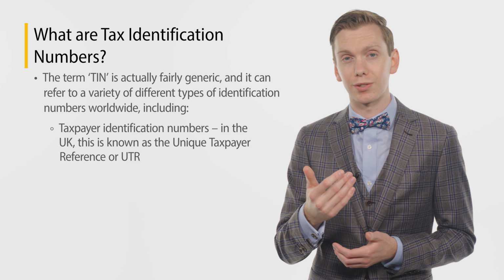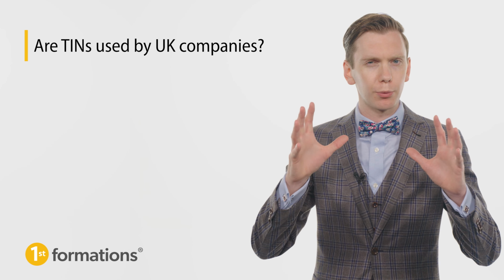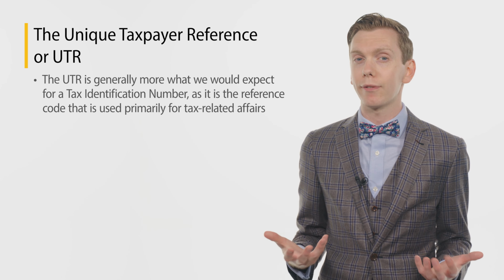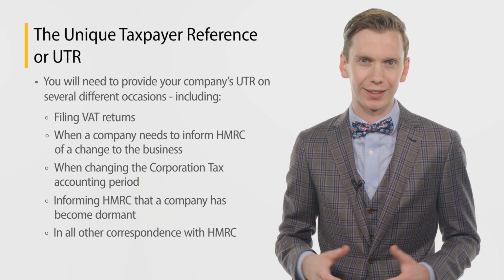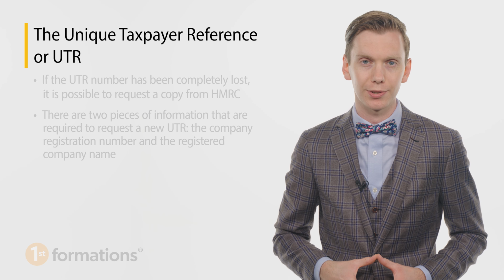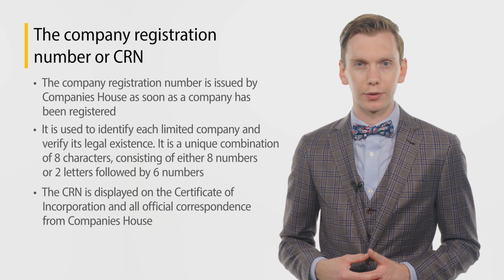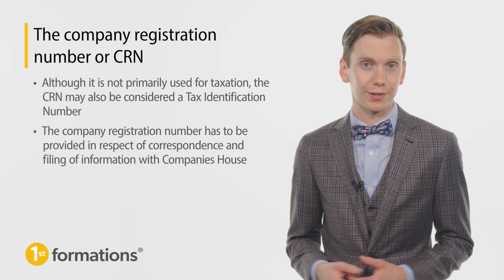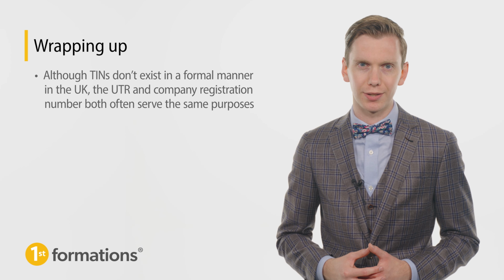Do UK companies have Tax Identification Numbers (TINs)?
Tax Identification Numbers, commonly referred to as TINs, are used for official purposes to help with the management of taxation. In this video, Nicholas Campion, our resident company formations expert, will explain how TINs works and how UK companies and directors use these identification numbers.

Chapters:
0:00 Intro
0:43 What are Tax Identification Numbers?
2:02 Are TINs used by UK companies?
2:59 The Unique Taxpayer Reference or UTR
6:03 The company registration number or CRN